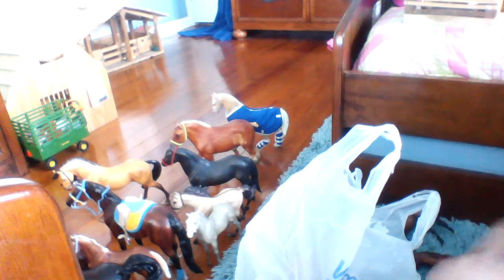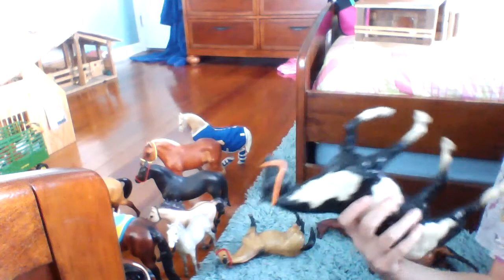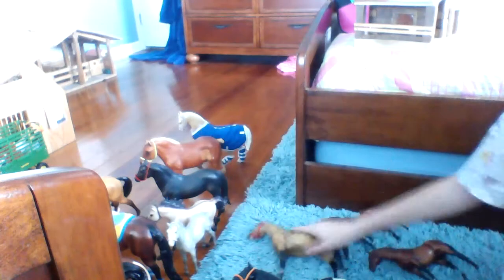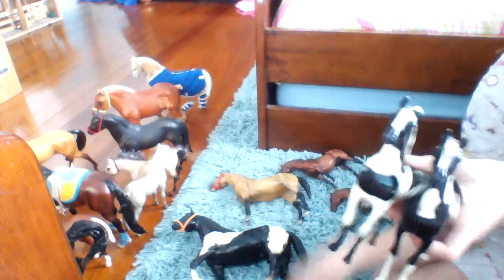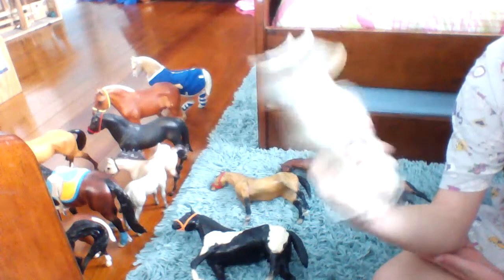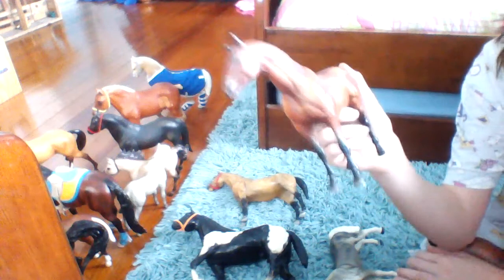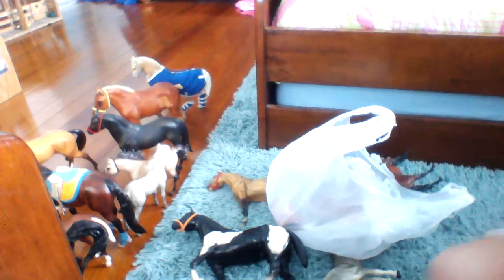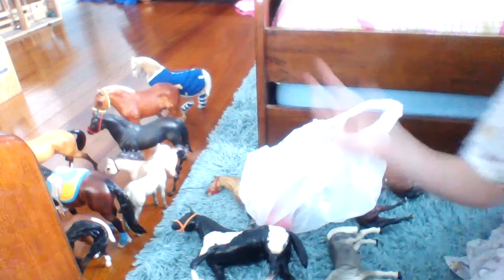Breyer sale video